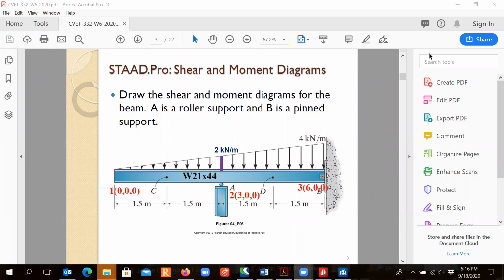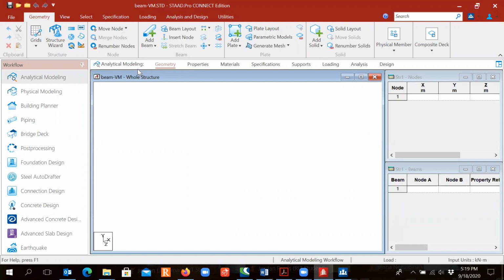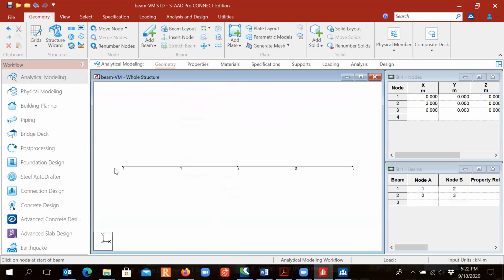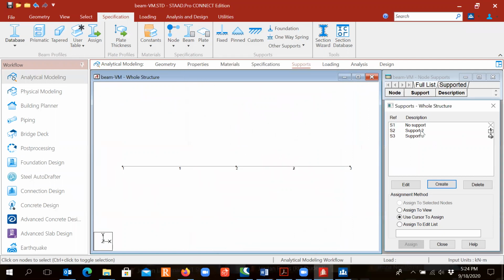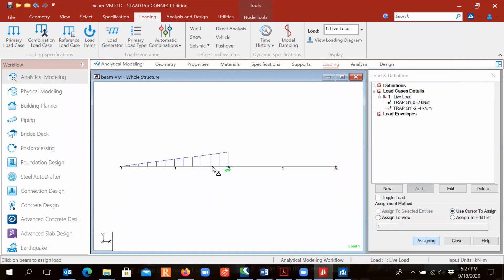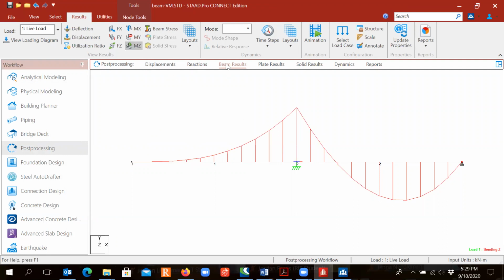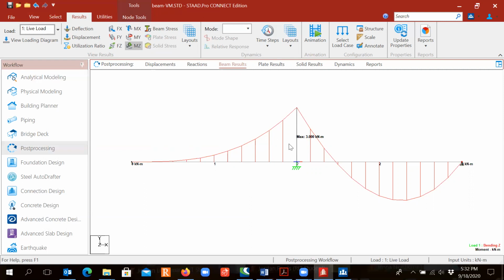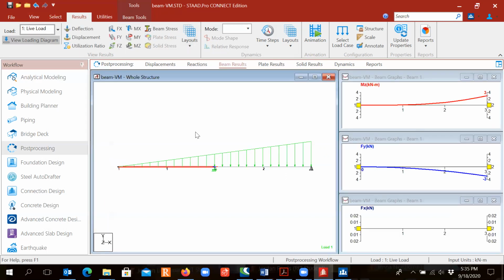STAAD#4 Beam Shear and Moment Diagrams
Use STAAD.Pro to draw the shear and moment diagrams of a beam.